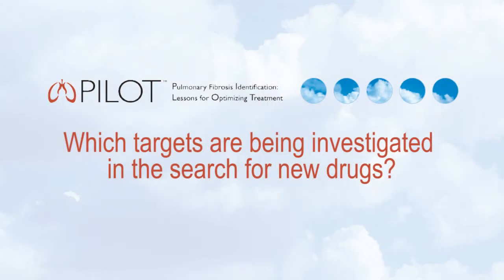Discovering New Drugs for IPF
Dr. Tager addresses the following questions: How do nintedanib and pirfenidone work? Which targets are being investigated in the search for new drugs? Which drug candidates might emerge in the near future? Are there drugs for other indications that might be useful for IPF?